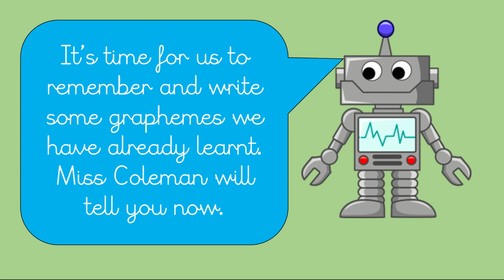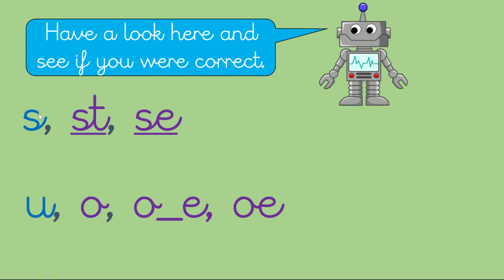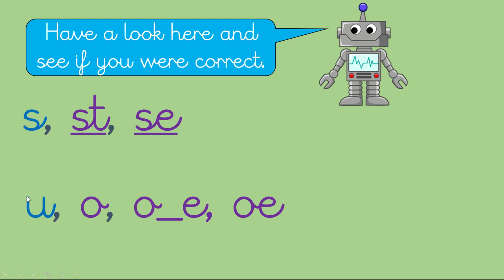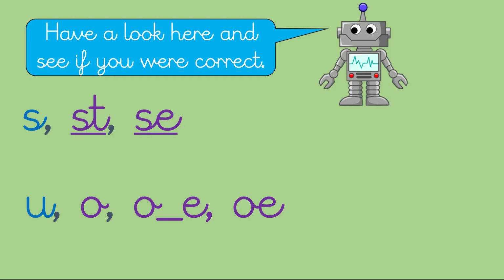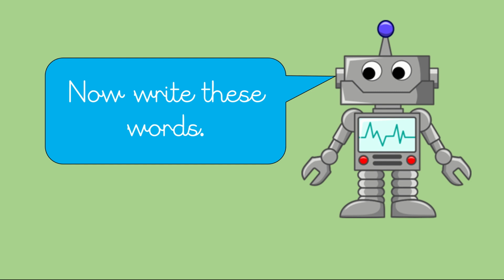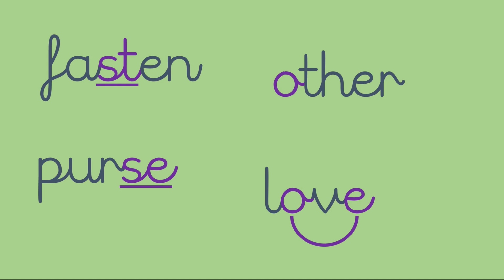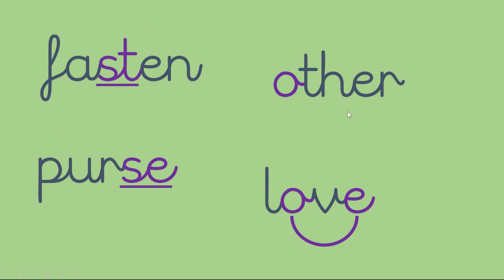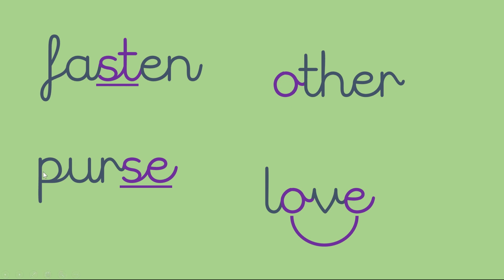Challenge 1 - Year 2 Phonics - Friday